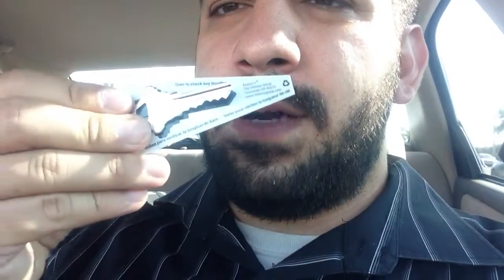Locks, Keys and Lockboxes oh my. Some thoughts on protecting your home and those you love.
Your families protection I am sure is at the top of everyone's list but sometimes we forget the small things. I know here in Hollywood, Florida I encourage all my new owners, renters or investors to change the locks on the home and on the mail box (if applicable). It takes no time at all and the cost in very low, especially when it comes to your families safety. As promised here are the links to the lock box I mention in the video and the mail box lock As always, happy selling, buying or investing - there is no better time to get started with this than now. If you have any questions, comments or concerns. - Eddie